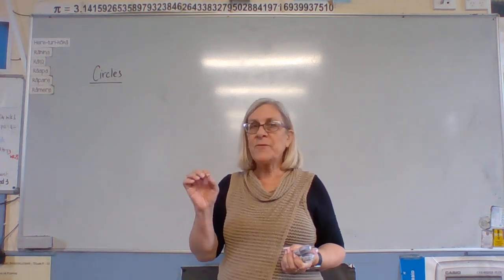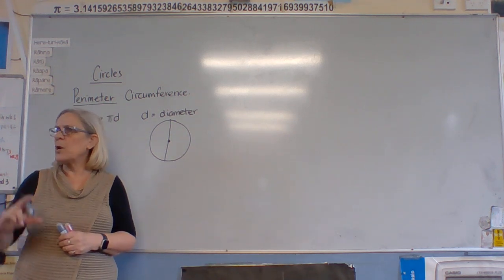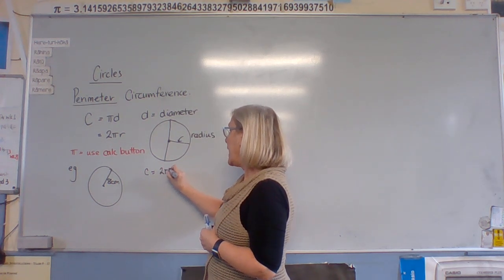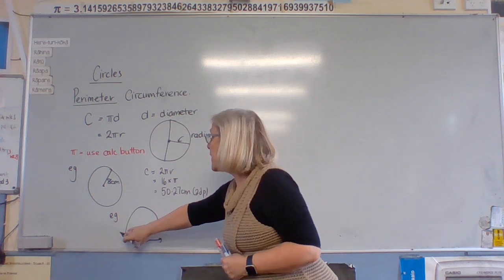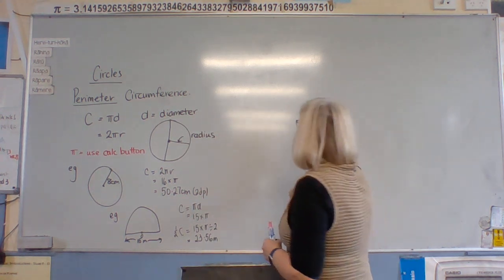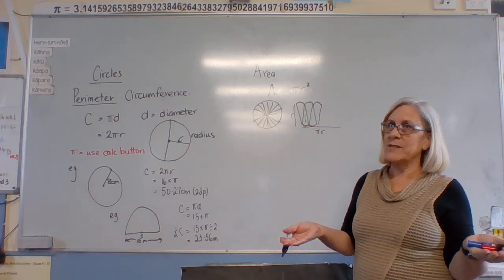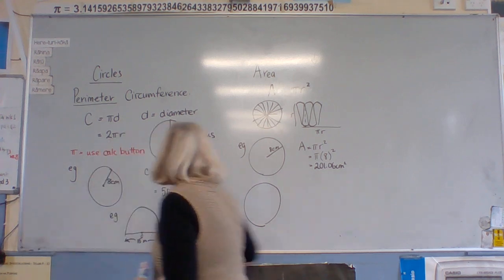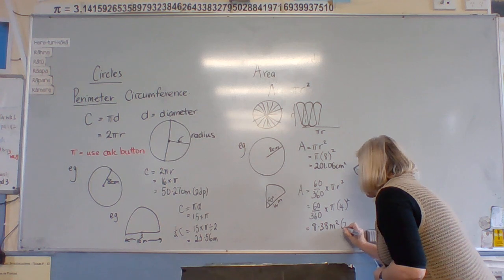NCEA LevelOne 1.5 Circumference and Area of circles